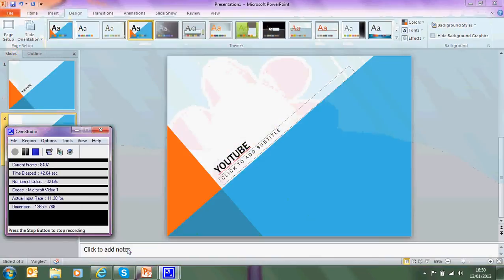HOW TO MAKE A YOUTUBE VIDEO WITHOUT MOVIEMAKER OR A WEBCAM!!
This is an easy tutorial that uses something called CamStudio.